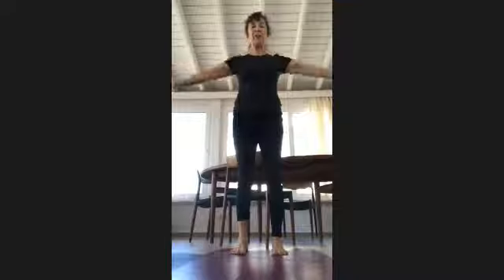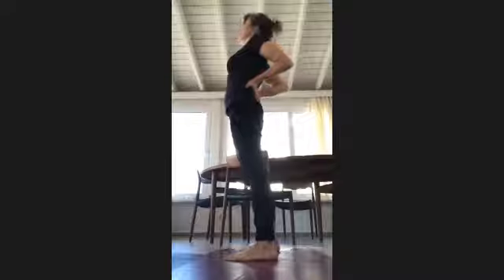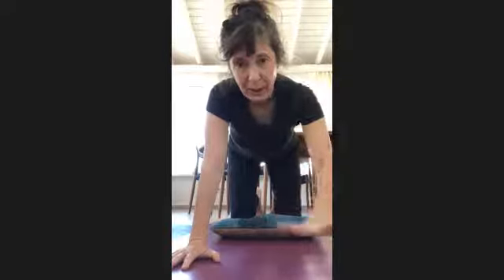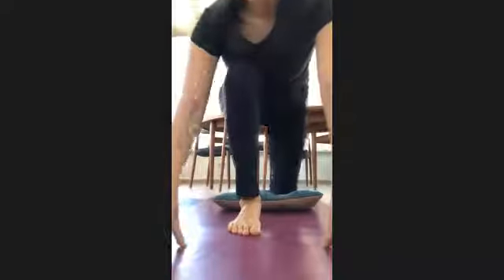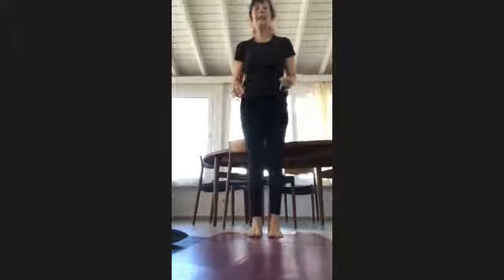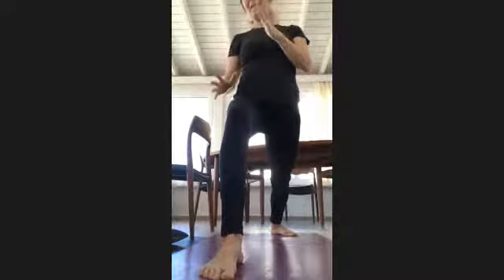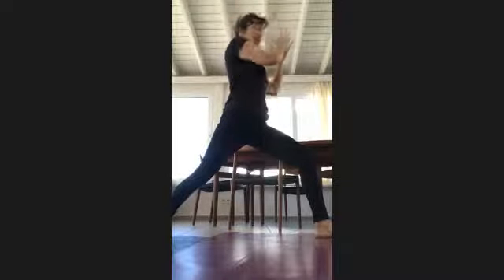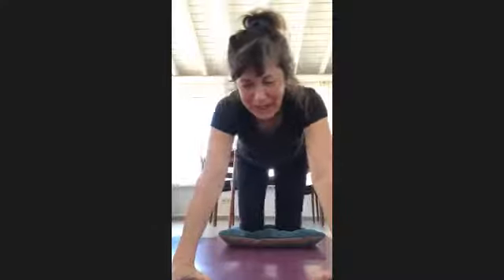Yoga with Nil Class 2